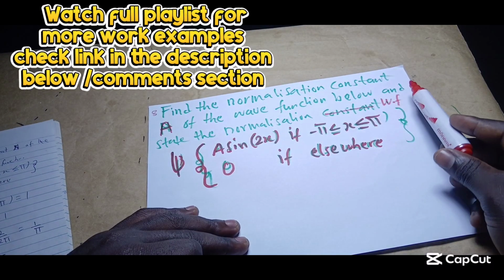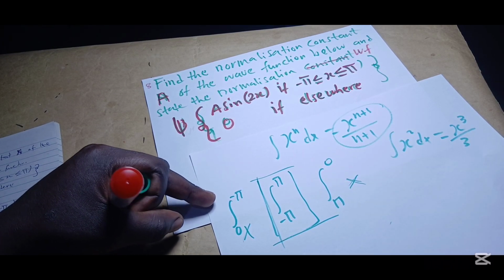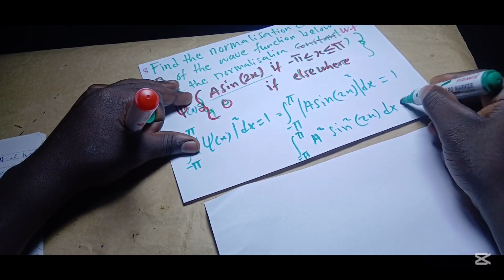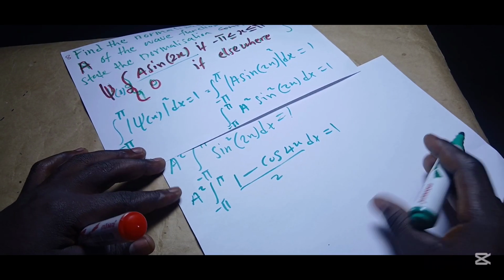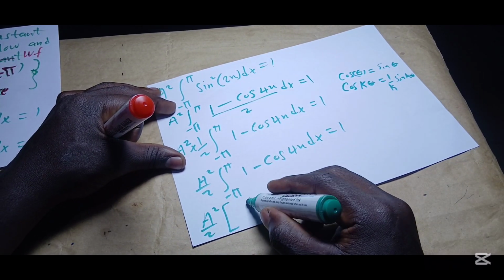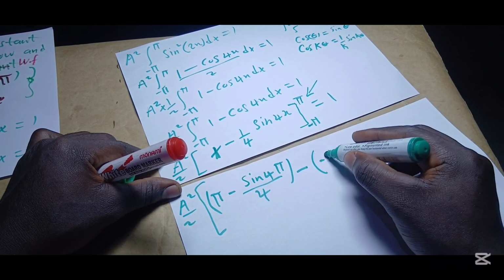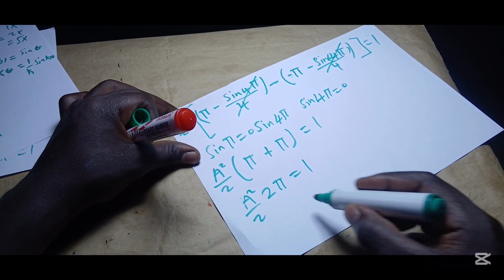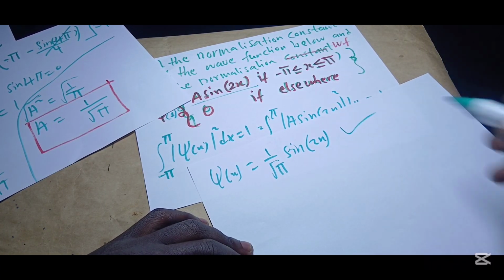Normalization of the Wave Function Calculations-4 | Step-by-Step Quantum Mechanics Tutorial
In this video, we solve normalization of the wave function calculations step by step. Normalization is a fundamental concept in Quantum Mechanics because it ensures that the total probability of finding a particle within the entire space is equal to one.
In this lesson, you will learn:
The normalization condition of a wave function.
How to determine the normalization constant.
Step-by-step worked examples.
Common examination questions and solution techniques.
Tips for solving normalization problems accurately and efficiently.
This tutorial is ideal for university students studying Quantum Mechanics, Physical Chemistry, or Modern Physics.
New educational videos are uploaded regularly to help make complex concepts simple and easy to understand.